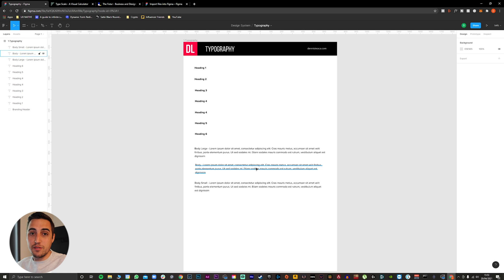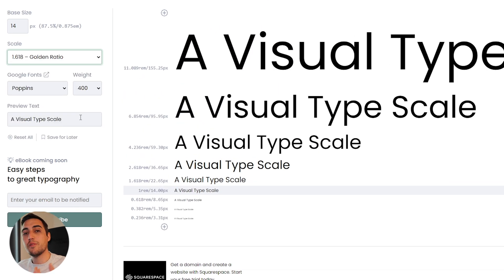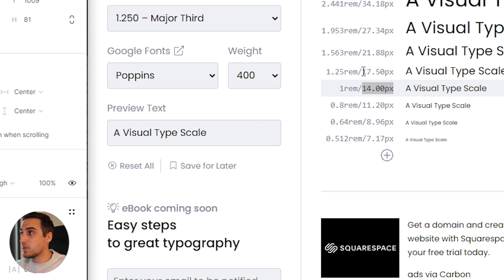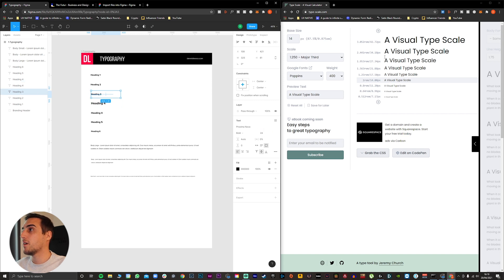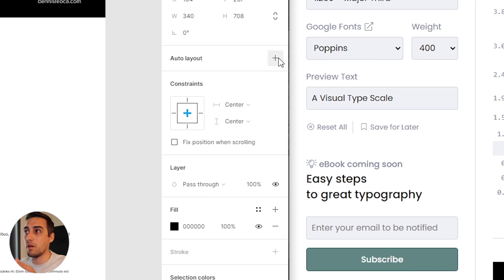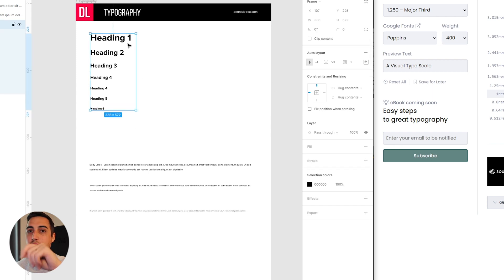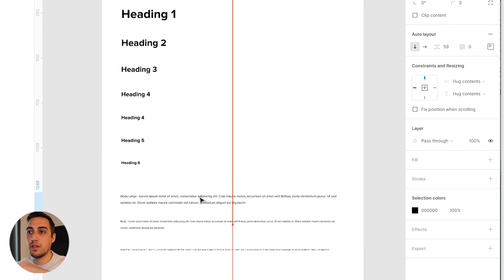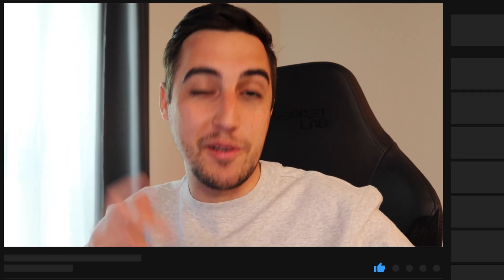Learn how to create a Design System in Figma: Typography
I am starting this video series for everyone to learn how to create a design system in Figma. This is the first step which is typography, and by the end of this series, I am hoping that everyone will have their own design system created by them for their digital products.